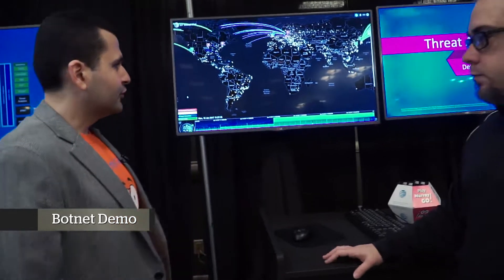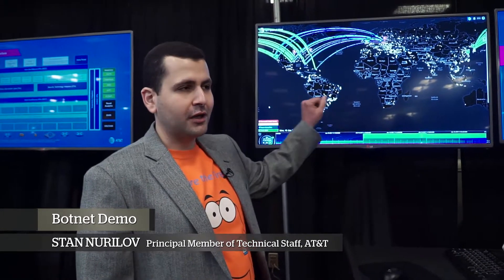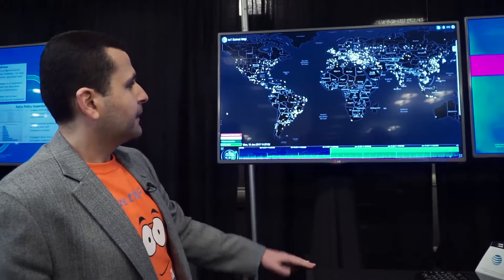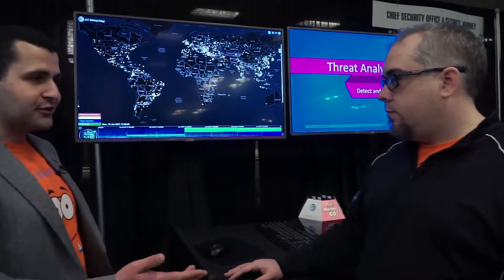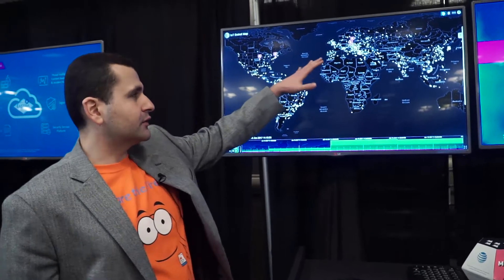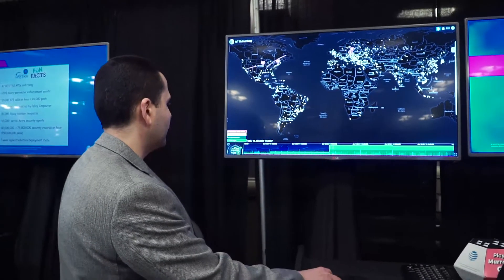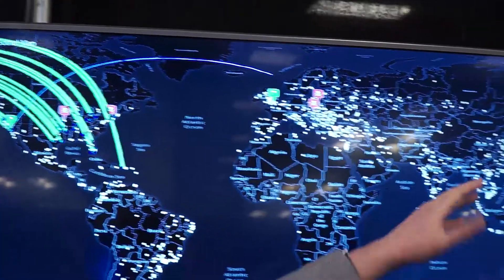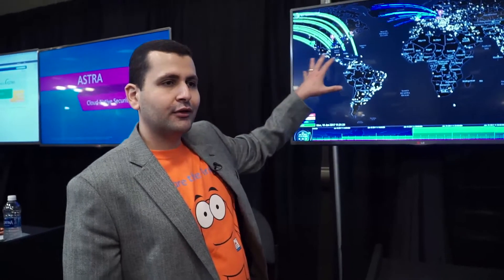Botnet Demo | AT&T ThreatTraq Bits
Analysts show a geographical representation of botnet activity.